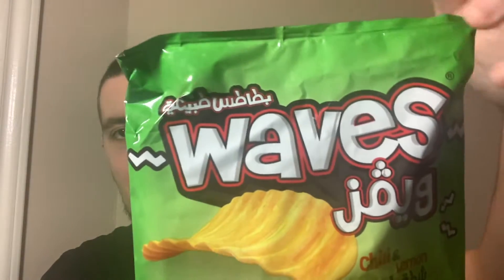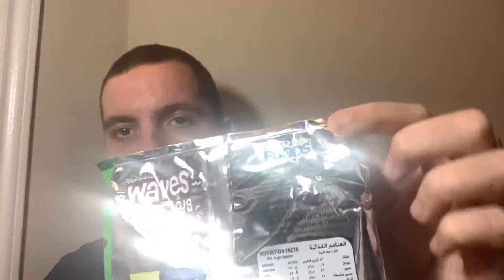Trying Egyptian Chilli & Lemon Waves Chips